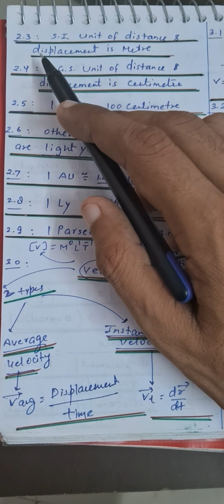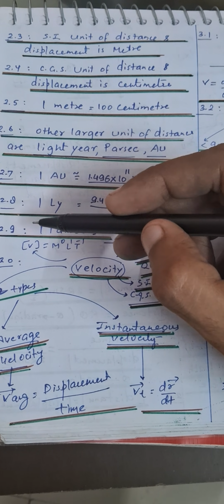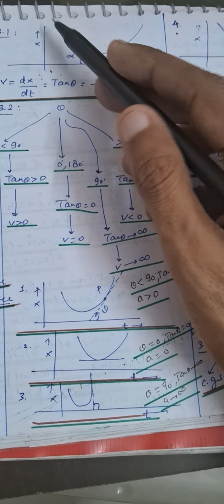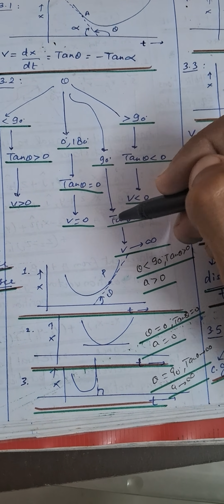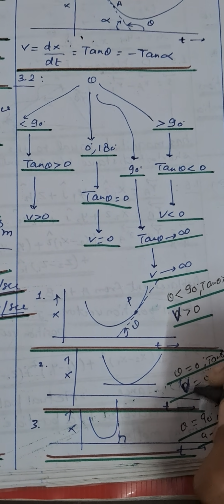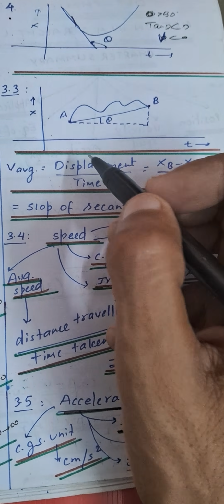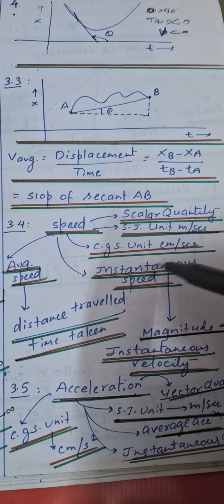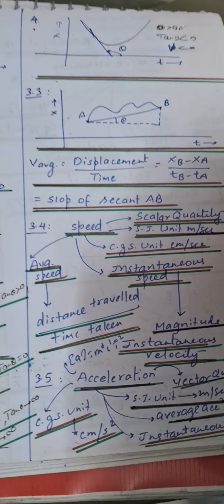Ost physics-motion in a straight line-2-acharya vishvendra